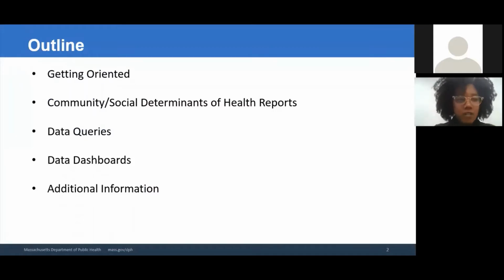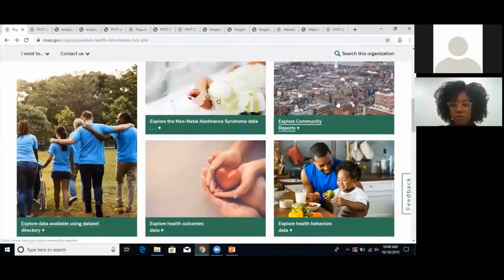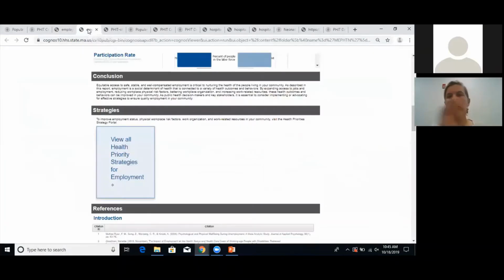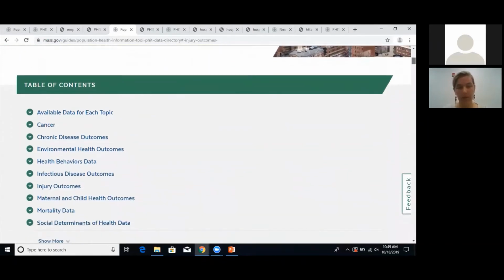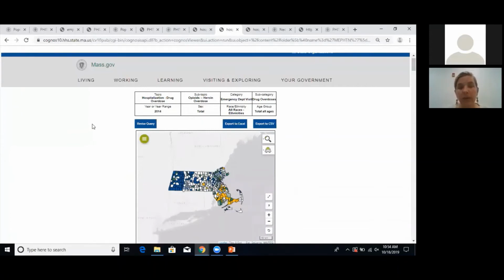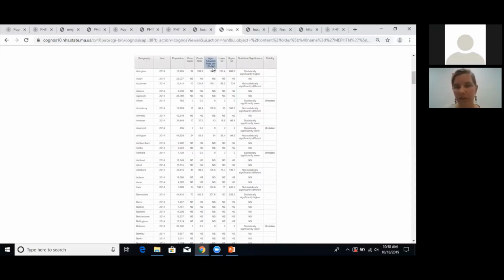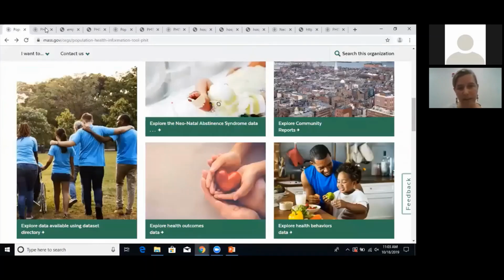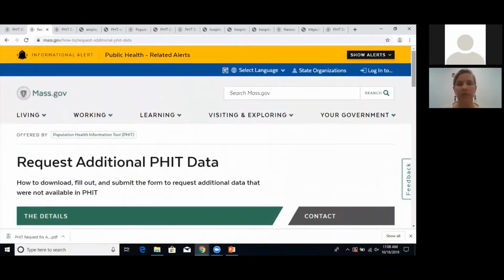The Public Health Information Tool (PHIT) Walkthrough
The Public Health Information Tool (PHIT) enables anyone to view community-specific health data framed by six Social Determinants of Health: Built Environment, Education, Employment, Housing, Social Environment and Violence. This information can help communities identify and address upstream contributors to poor health. Furthermore, they have "inequity alerts" in these reports that illustrate health inequities at work.

PHIT enables us to look upstream at the public health issues plaguing our communities, and helps us use a data-driven approach to tackle them.